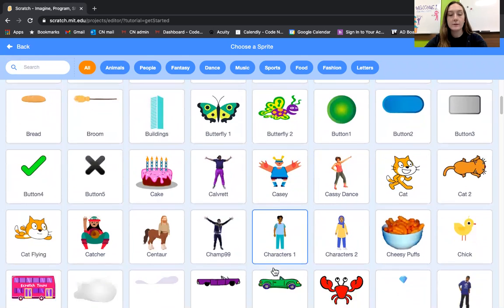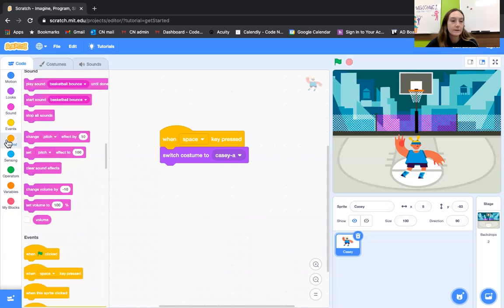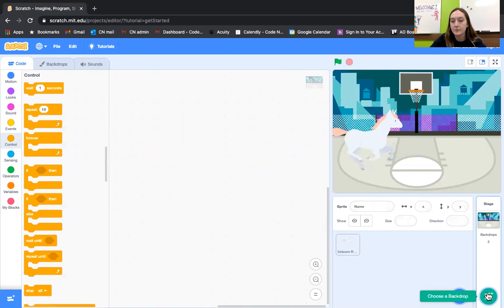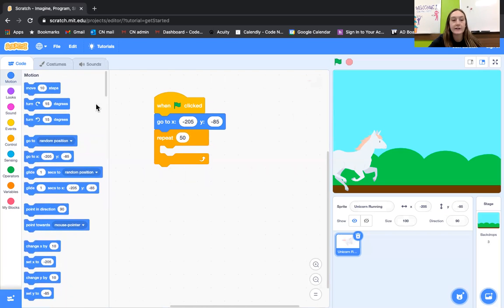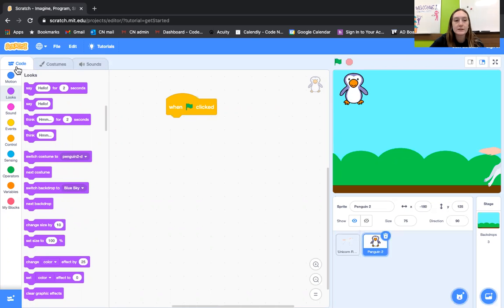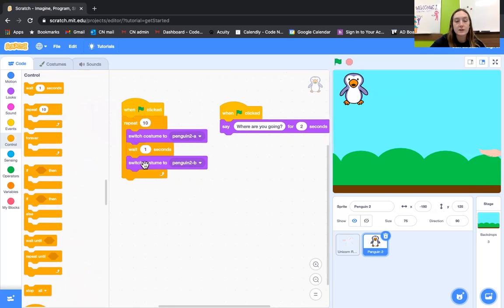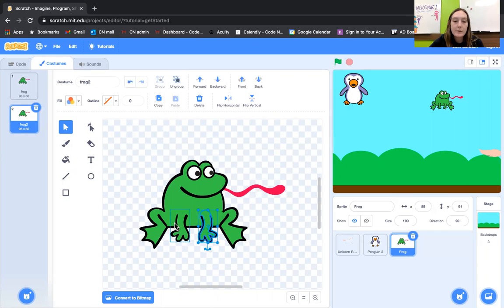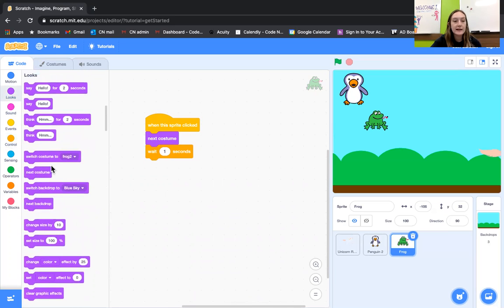Coding: Lesson 4